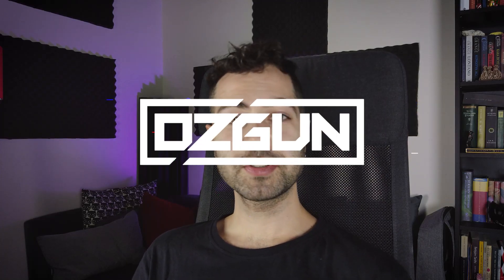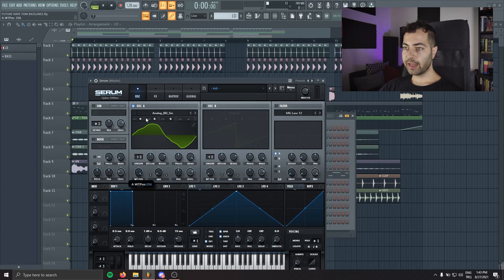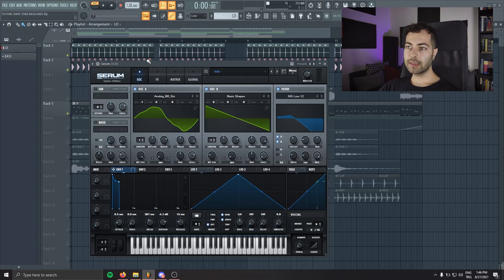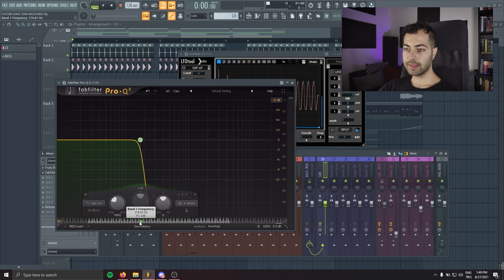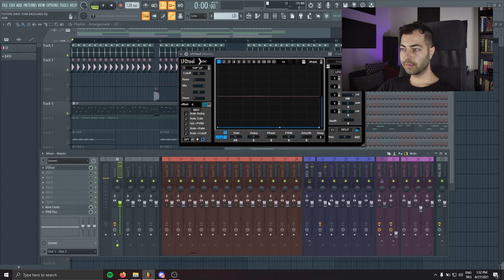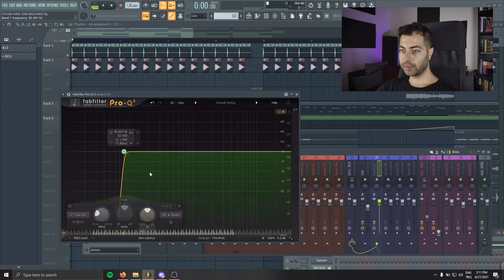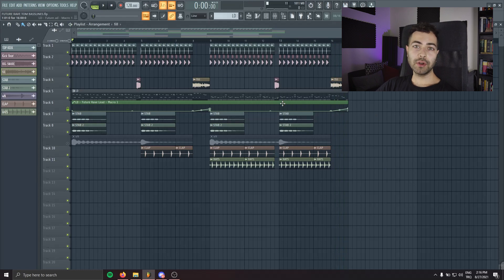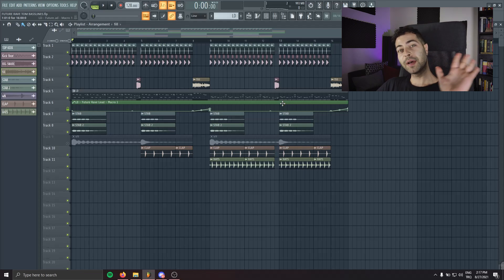How To FUTURE RAVE TOM BASSLINES With Serum | FL Studio Tutorial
Hello Broducers!

In this video I'll show you how to make futurerave tom or percussive basslines using Serum. I'll cover deeply how to make the subbass and then we'll layer it with tom bassline patch that we'll create in Serum.

00:00 Intro
01:00 Sub
10:00 Tom Bassline
15:00 Final Preview